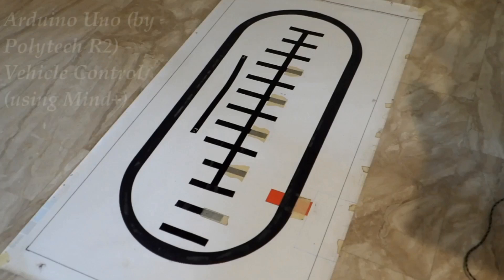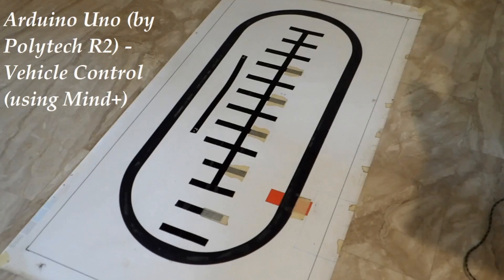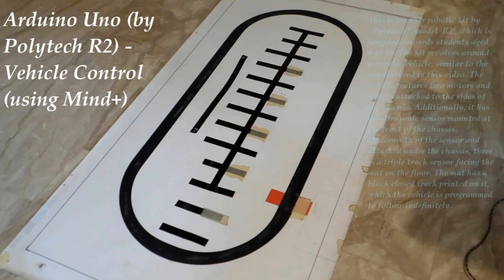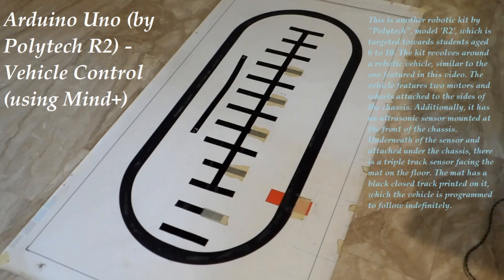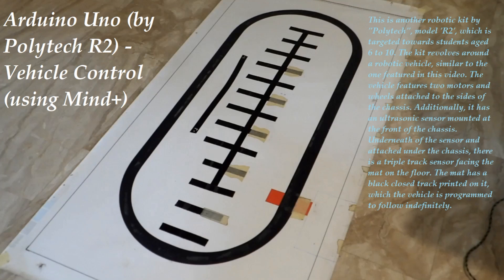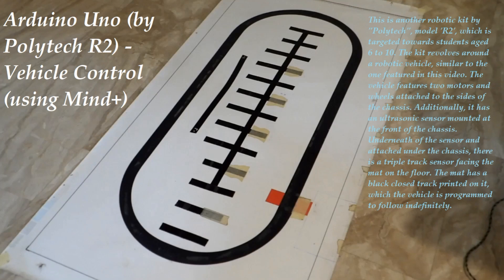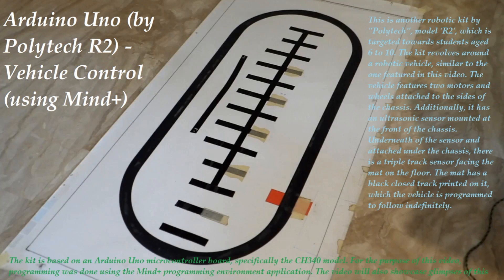Arduino Uno (by Polytech R2) - Vehicle Control using Mind+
This is another robotic kit by "Polytech", model 'R2', which is targeted towards students aged 6 to 10. The kit revolves around a robotic vehicle, similar to the one featured in this video. The vehicle features two motors and wheels attached to the sides of the chassis. Additionally, it has an ultrasonic sensor mounted at the front of the chassis. Underneath of the sensor and attached under the chassis, there is a triple track sensor facing the mat on the floor. The mat has a black closed track printed on it, which the vehicle is programmed to follow indefinitely.

The kit is based on an Arduino Uno microcontroller board, specifically the CH340 model. For the purpose of this video, programming was done using the Mind+ programming environment application. The video will also showcase glimpses of this programming.

Enjoy and be inspired!